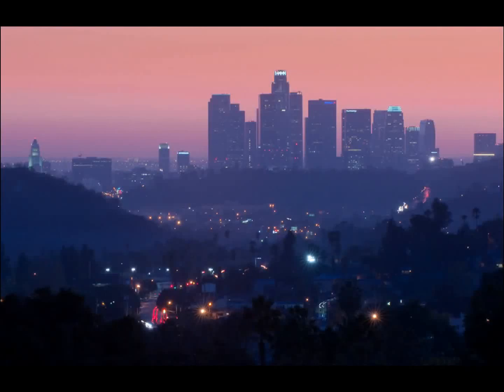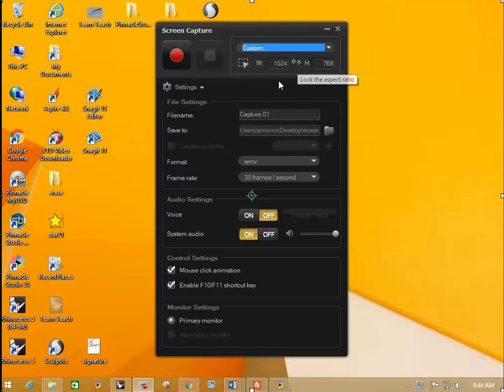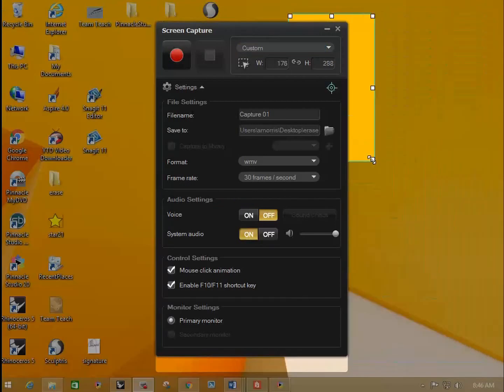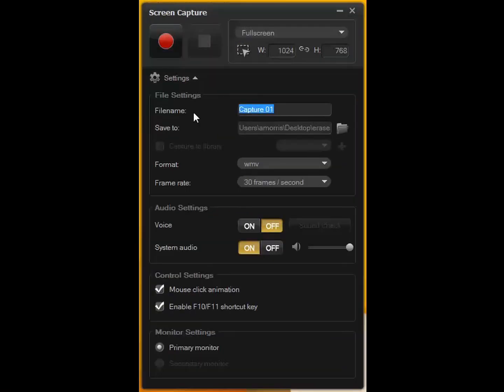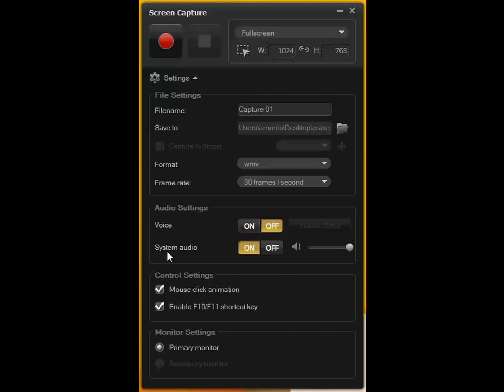Pinnacle 20 Ultimate Screen Capture